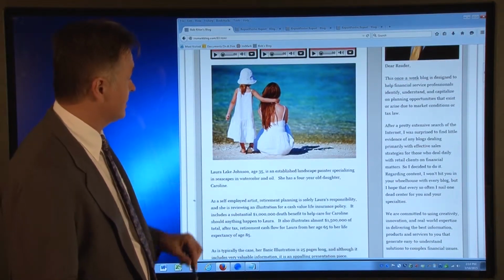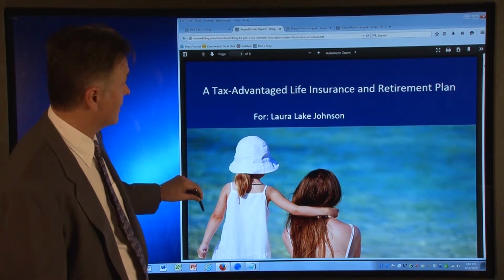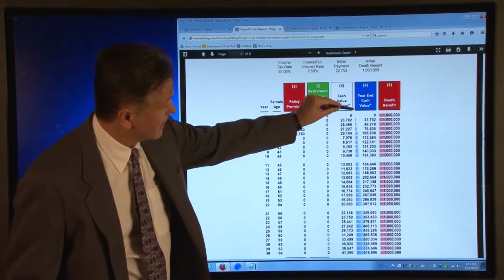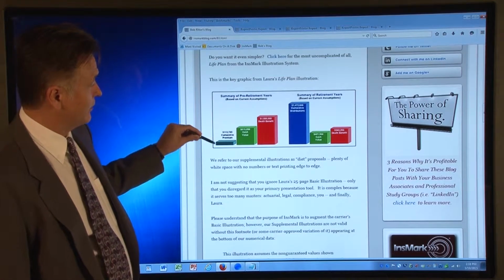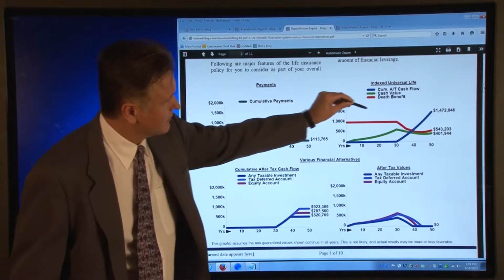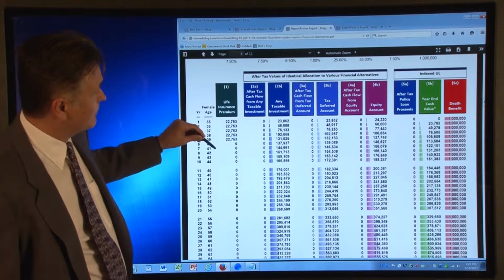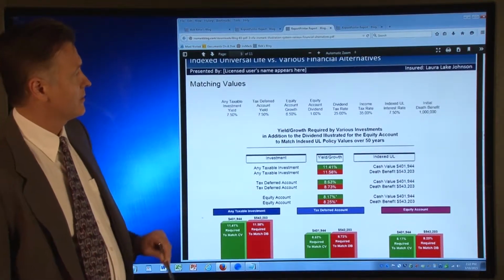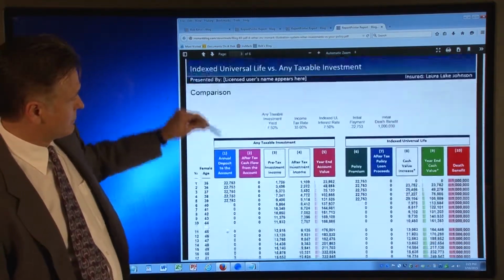Blog #83: Summary Video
Laura Lake Johnson, age 35, is an established landscape painter specializing in seascapes in watercolor and oil.  She has a four-year old daughter, Caroline.

As a self-employed artist, retirement planning is solely Laura’s responsibility, and she is reviewing an illustration for a cash value life insurance policy.  It includes a substantial $1,000,000 death benefit to help care for Caroline should anything happen to Laura.  It also illustrates almost $1,500,000 of total, after tax, retirement cash flow for Laura from her age 65 to her life expectancy of age 85.

As is typically the case, her Basic Illustration is 25 pages long, and although it includes very valuable information, it is an appalling presentation piece.  What can you add to this tedious document that not only brightens the presentation but makes it more easily understood by Laura?